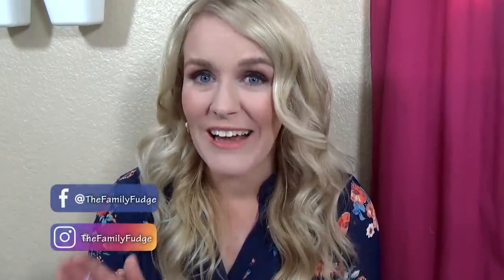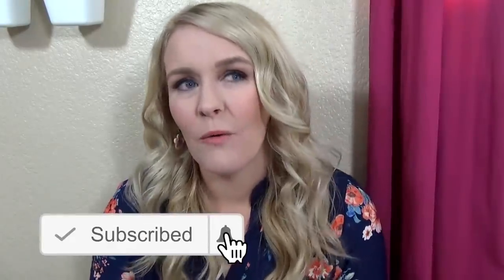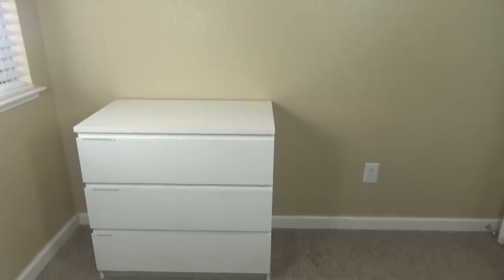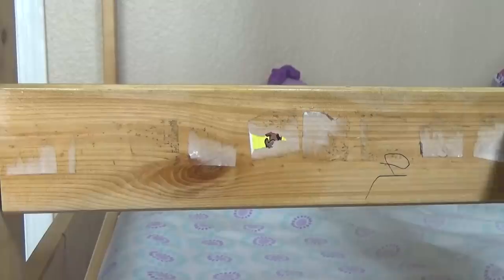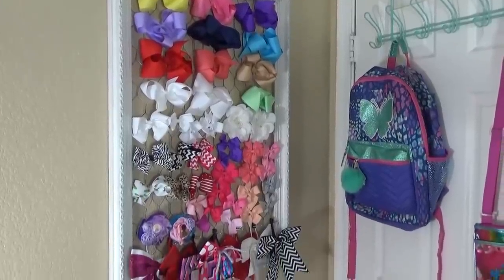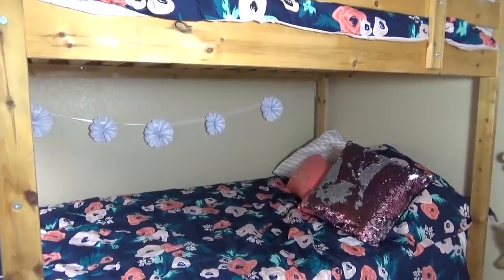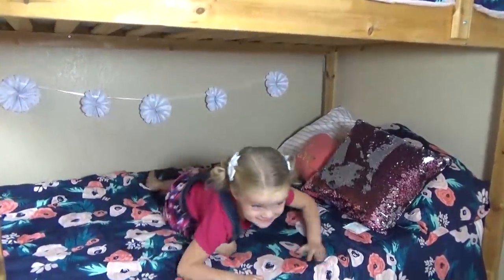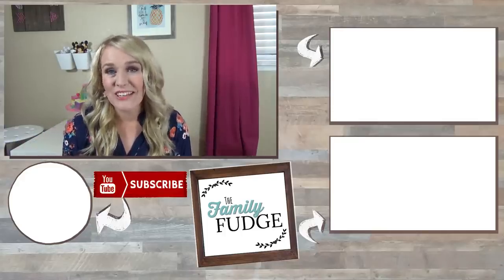SURPRISE BEDROOM MAKEOVER & REACTION || Little Girls Bedroom Organization & Decor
In today's videos I'm sharing a bedroom make over! I'll show you step-by-step what we did! AND you get to see the kids SURPRISE reactions!